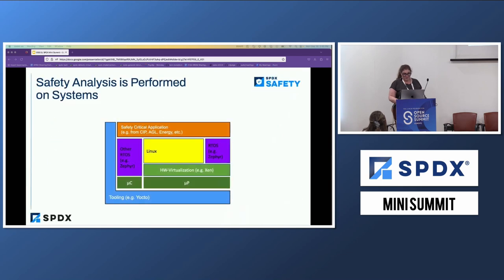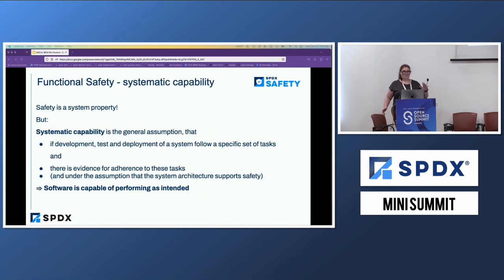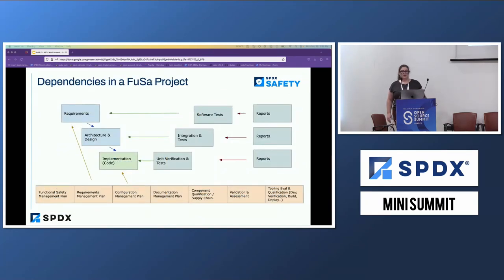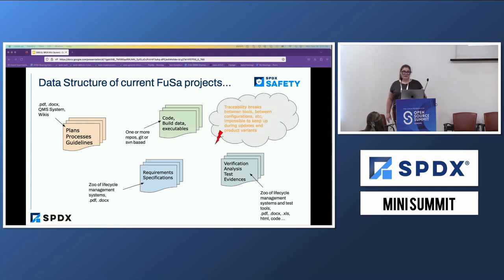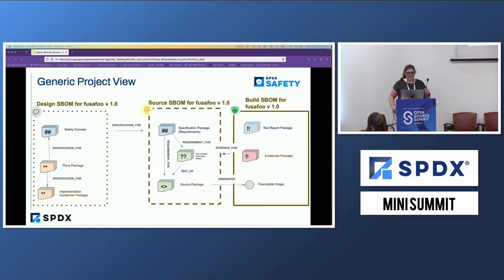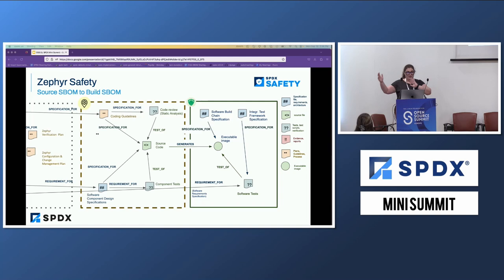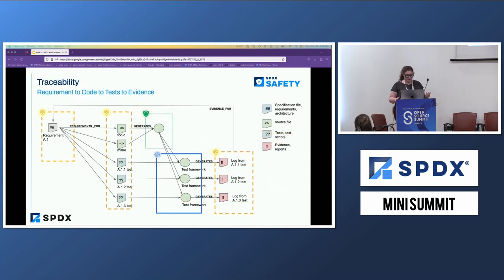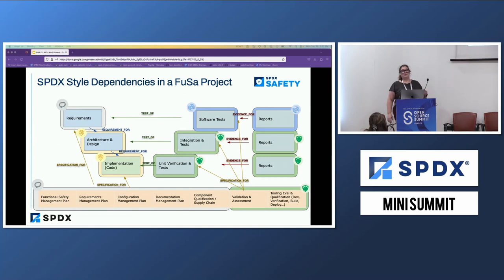Looking towards safety – Nicole Pappler